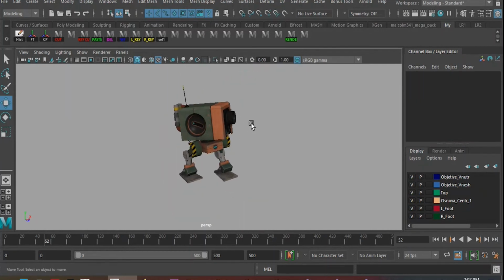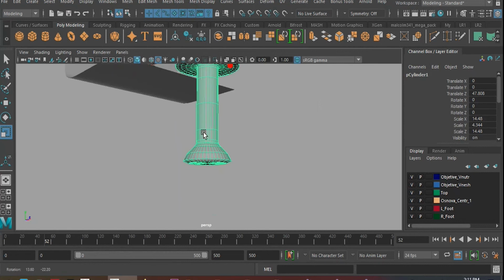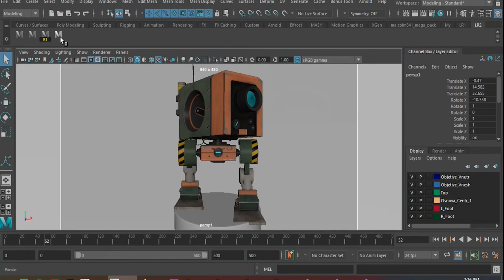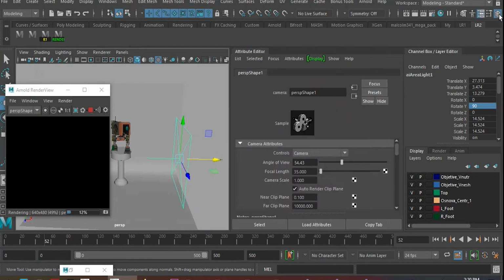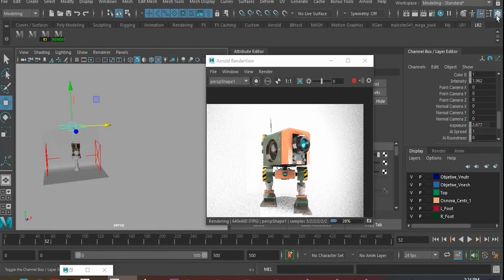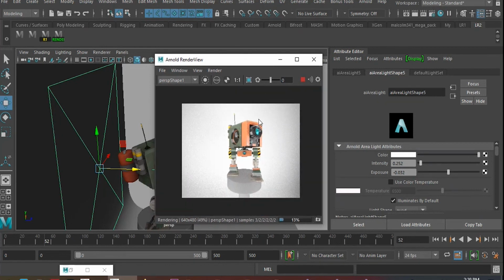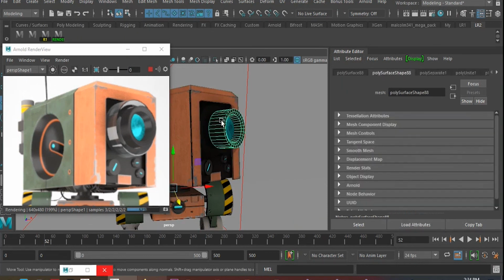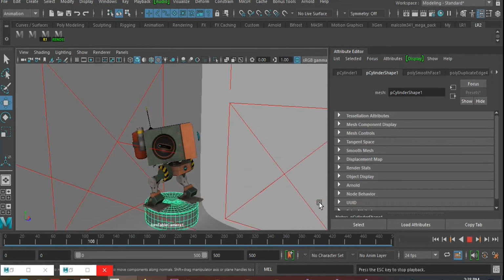13PRODUCT LIGHTING 06 04 22